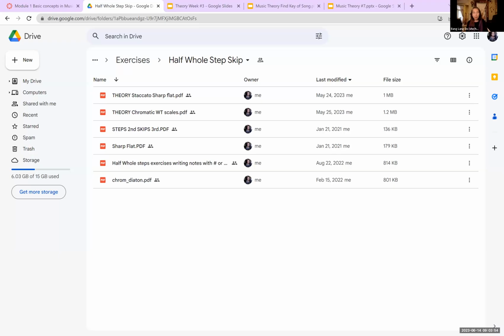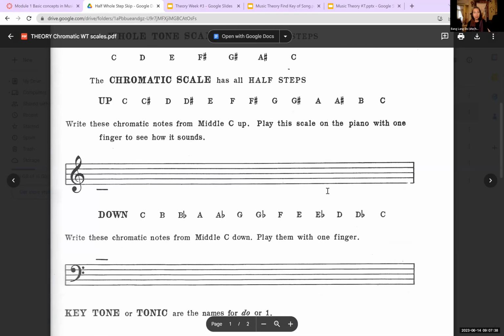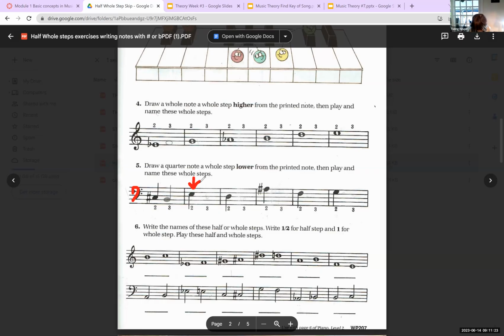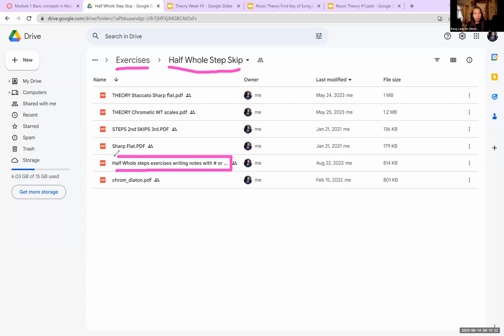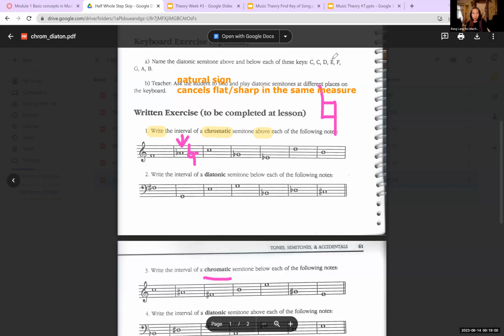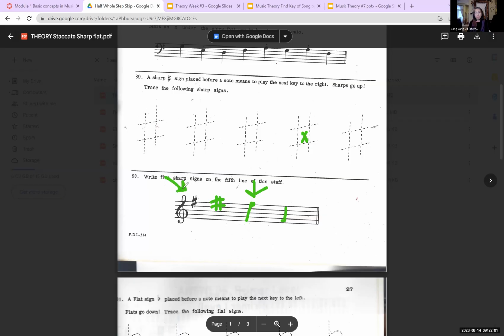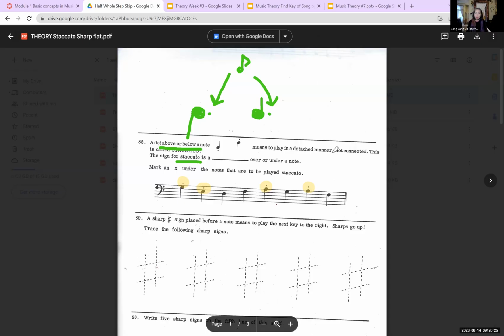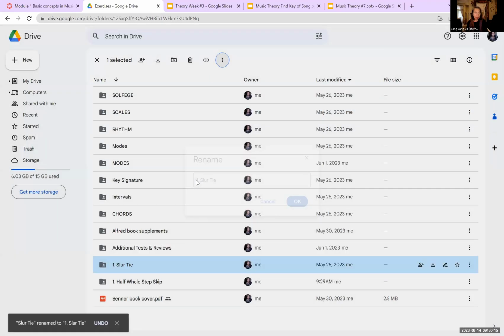Theory: Whole tone, Chromatic scales, Whole Half Steps, Staccato dots